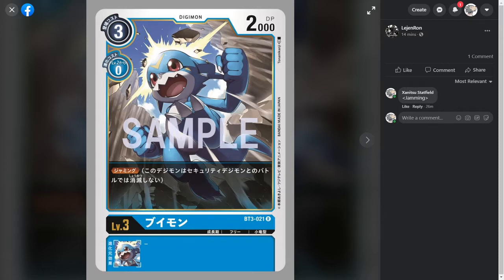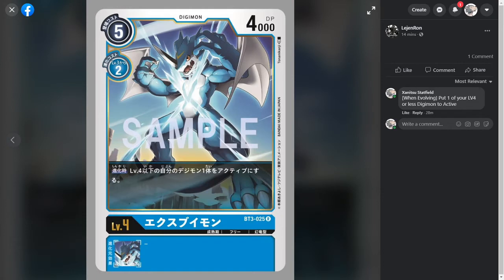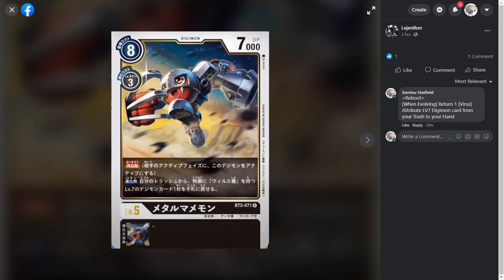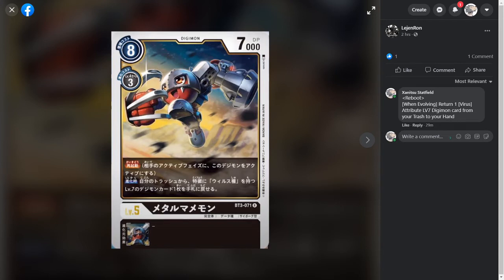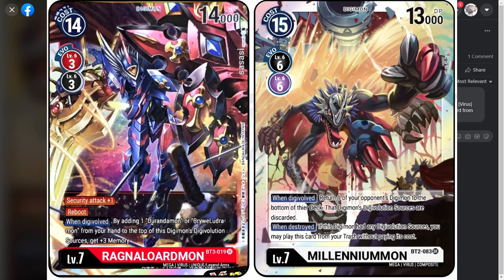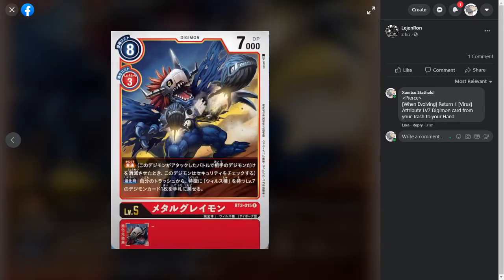Digimon TCG: Union Impact spoilers part 4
Veemon and ExVeemon are both looking really good on multiple different fronts and combo off each other. Metalmanemon and Metalgreymon are both 2 fantastic cards that allow you to interact with your trash and have some great possible synergies in their respective colors and with some powerful Lv. 7's.